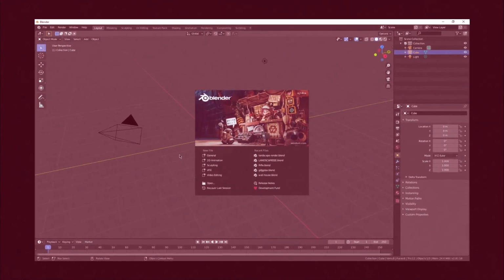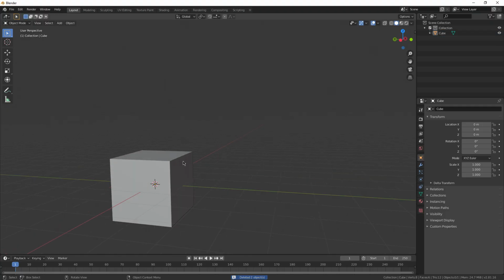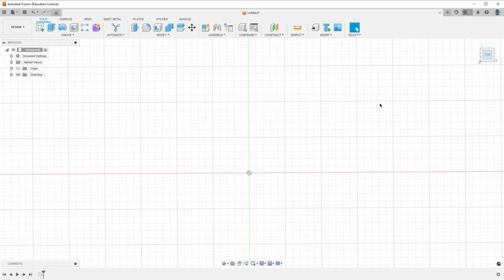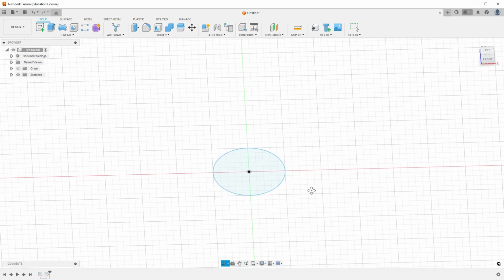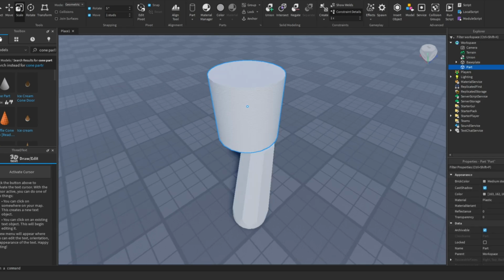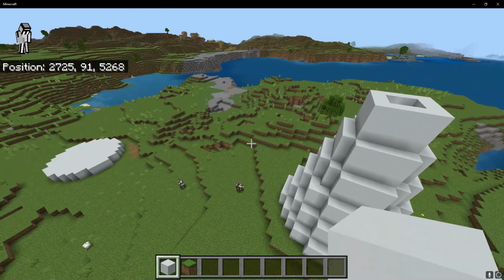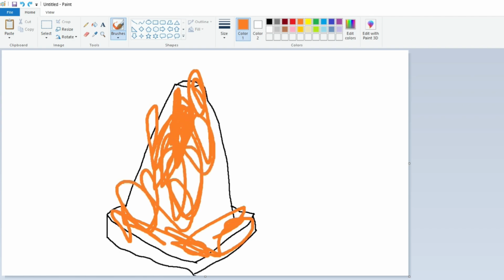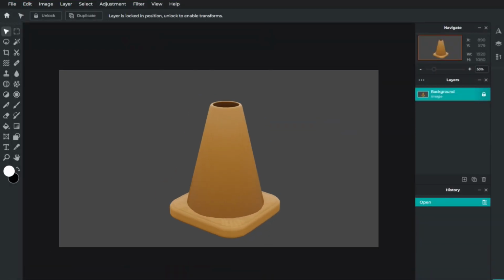Blender Tutorial, But The Software Changes Every 10 Seconds